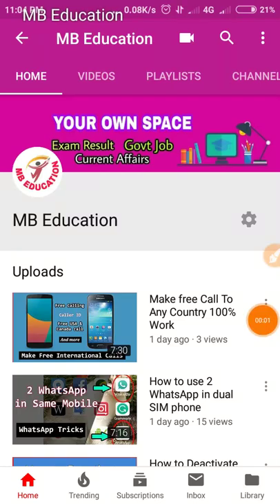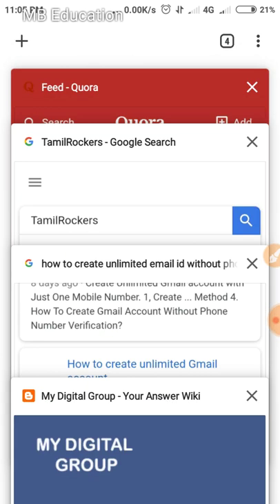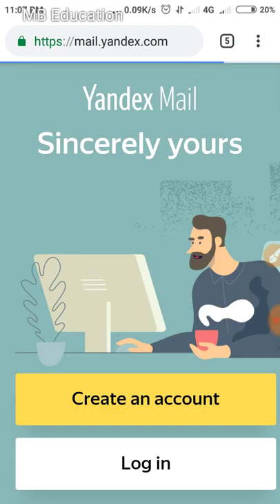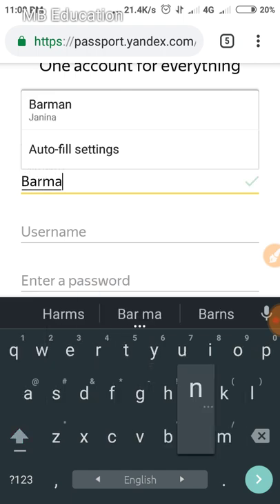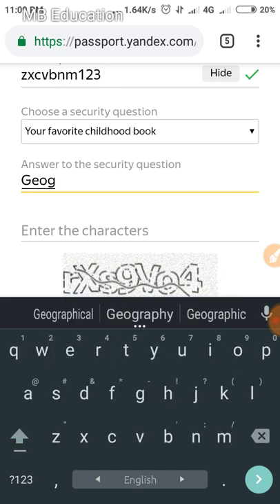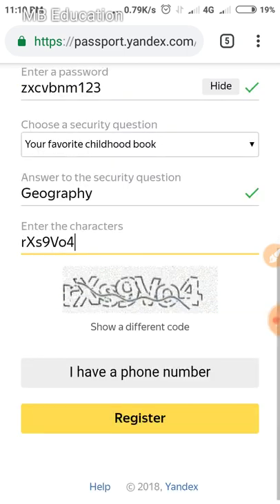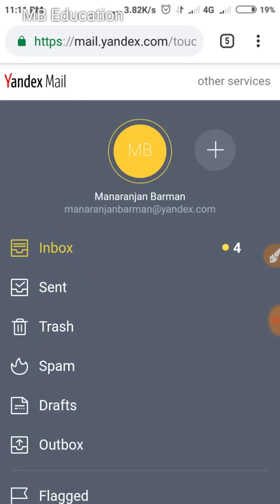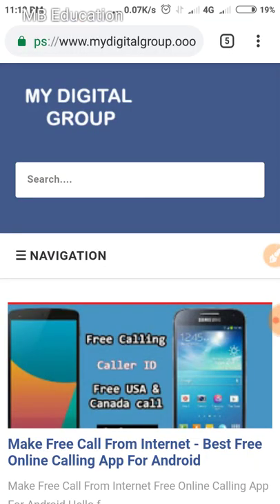How to Create Unlimited Email Id Without Phone Number